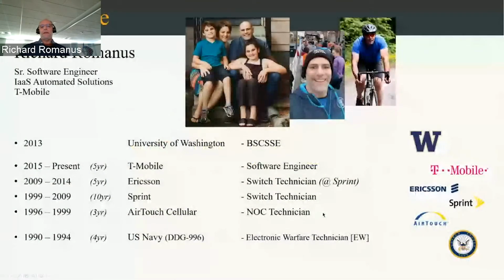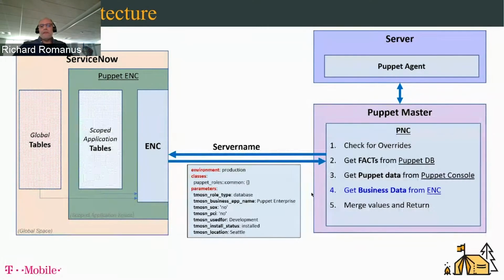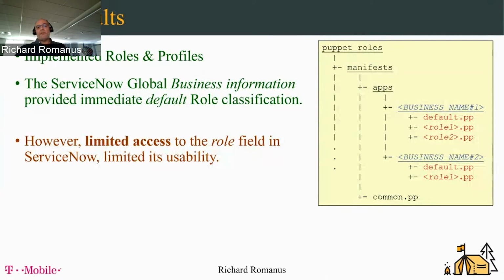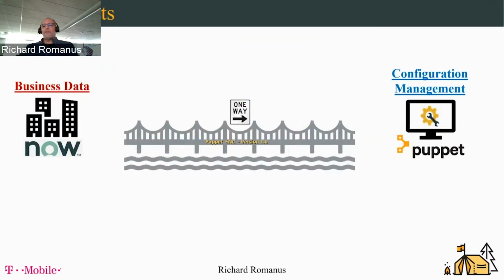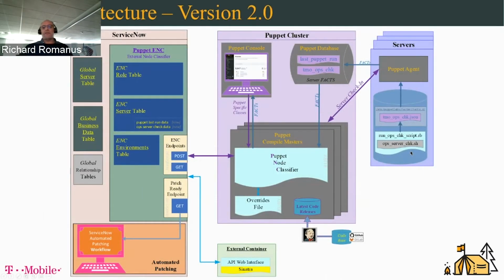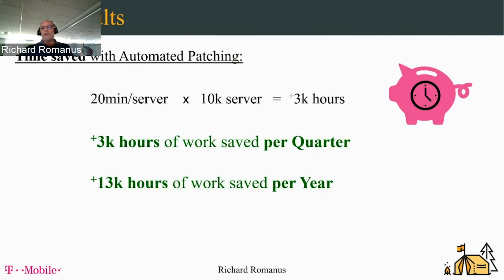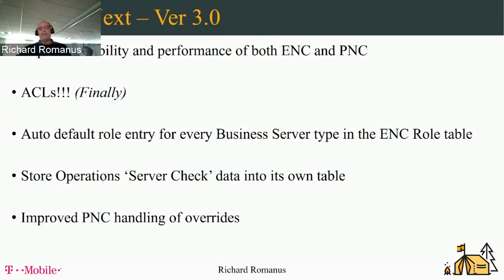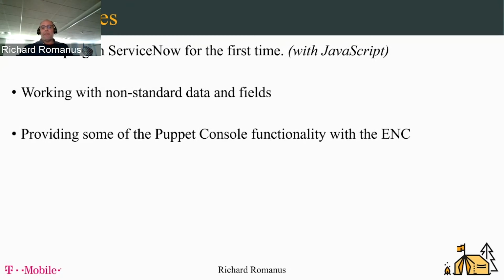Puppet Camp America West: Puppet ENC - A ServiceNow Scoped Application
Puppet Camp America West: Puppet ENC - A ServiceNow Scoped Application with Richard Romanus, Sr. Software Engineer, T-Mobile.